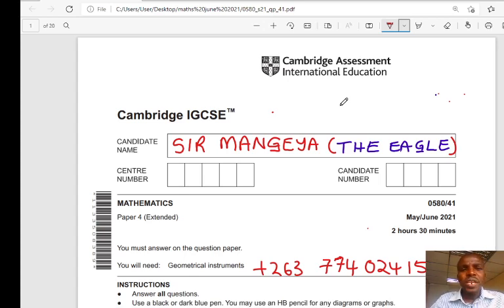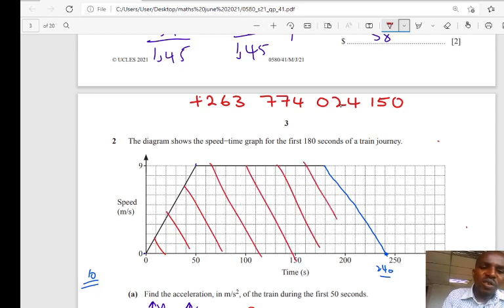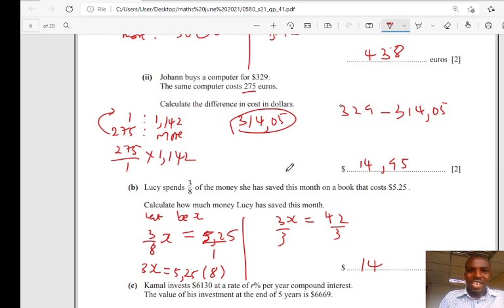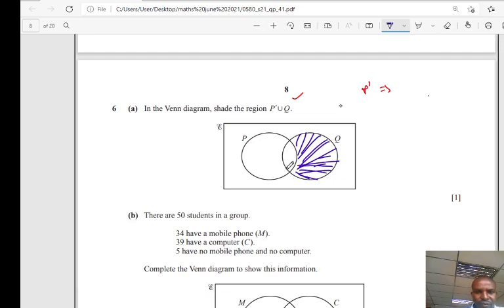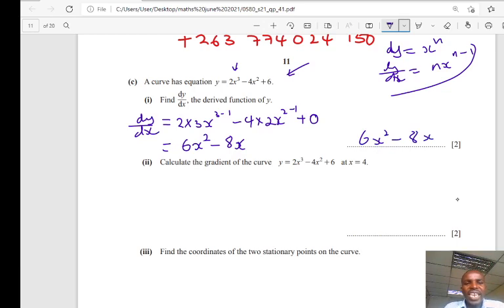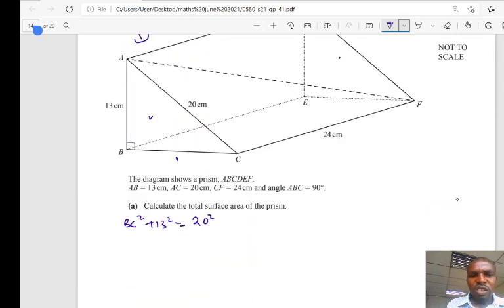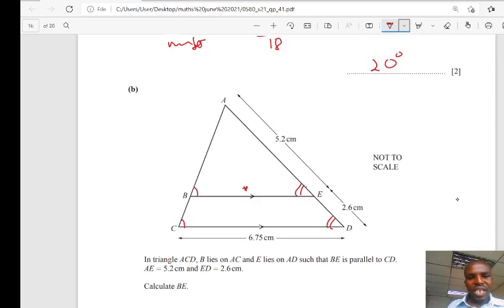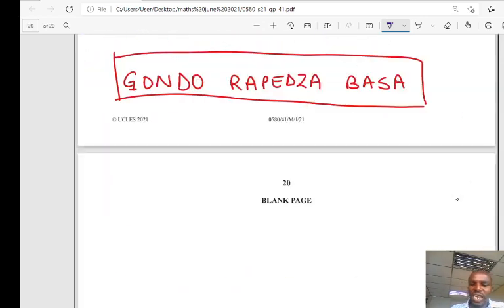JUNE 2021 IGCSE EXTENDED Maths P4, FULL PAPER WORKED